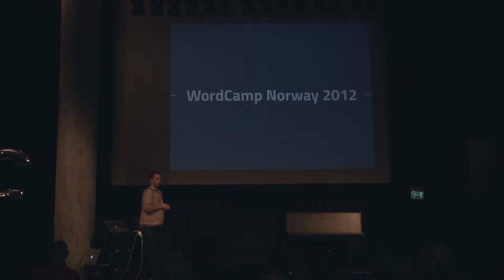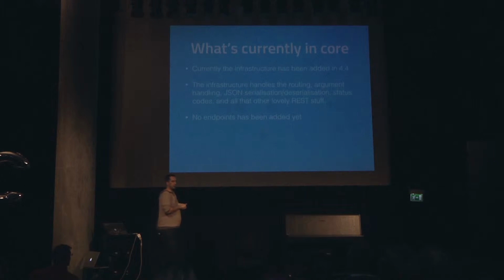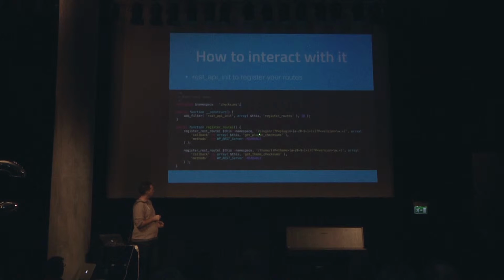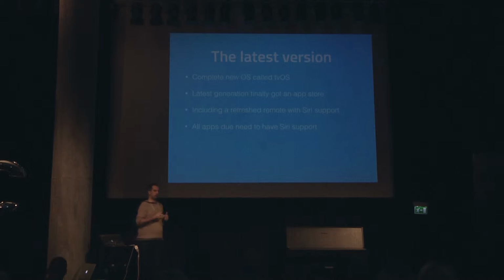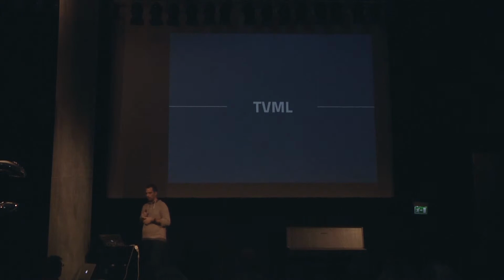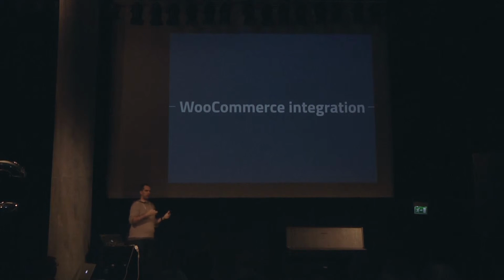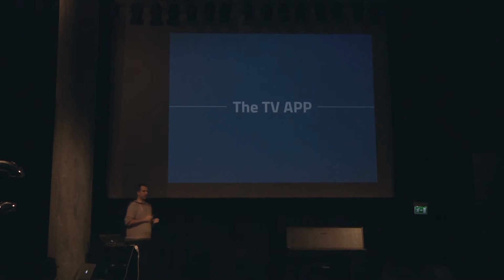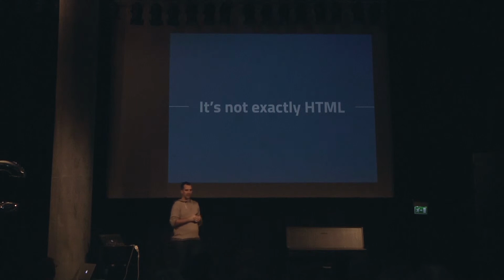Connecting AppleTV and WooCommerce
It all started with an idea when it got announced and shared by Kaspars Dambis. He wrote a blog post about it and I really started digging the idea even more. During this talk I will discuss new options Apple TV gives developers like us. Showing the power of the REST API and the XML template format of Apple to build a WooCommerce AppleTV app.

Speaker: Marko Heijnen

Marko is a long term WordPress contributor from the Netherlands. He uses wordPress since 2006 and started contributing back to it in 2009. For more then two years he was the lead developer of GlotPress.
After years of freelancing he now works for his own agency CodeKitchen B.V. He works continuously on improving the project flow.

He can be found on Twitter @MarkoHeijnen or one of his blogs at markoheijnen.com and wpunknown.com.